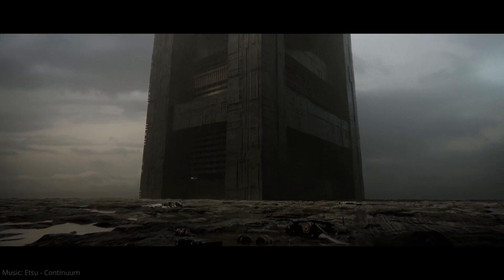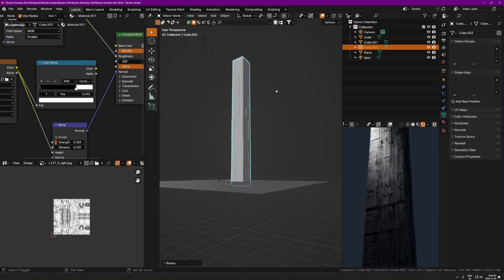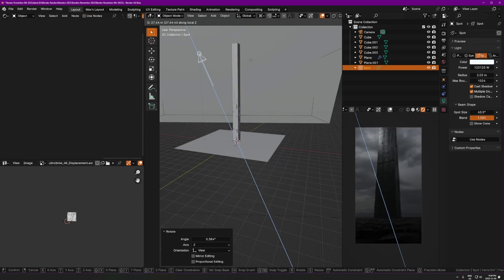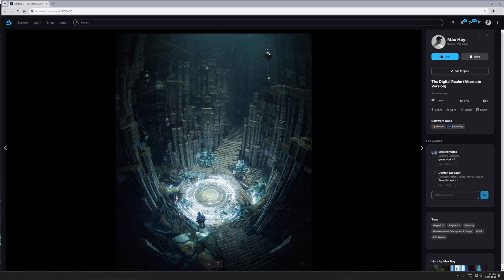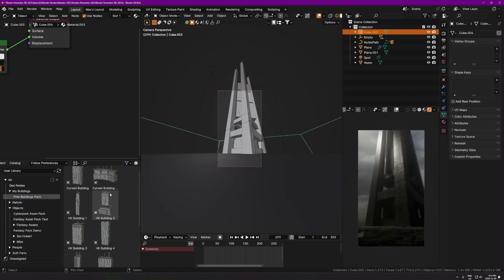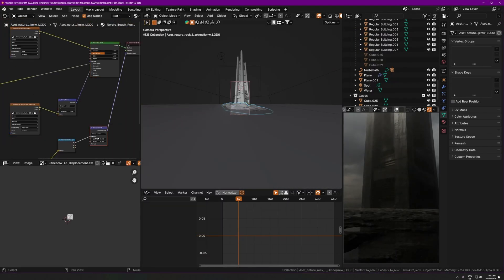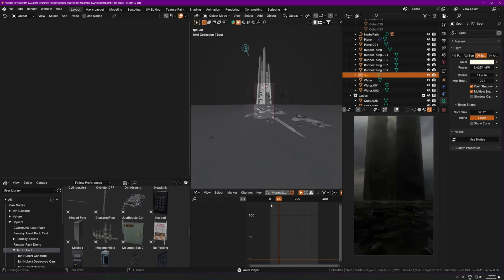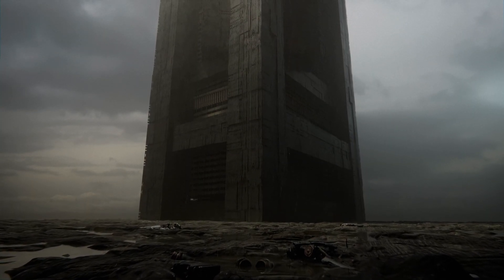Why your Blender renders look BORING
In this blender tutorial I will go over my top 3 reasons why your render might look boring, and how to fix these issues.

1: Etsu - Contiunuum
2: MARION - Solar Sun
3: Distortions - Deep Space